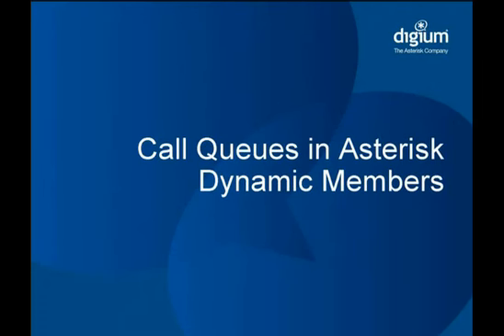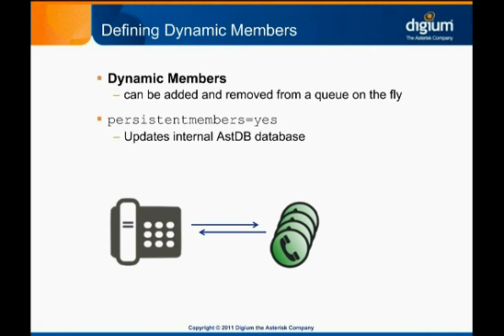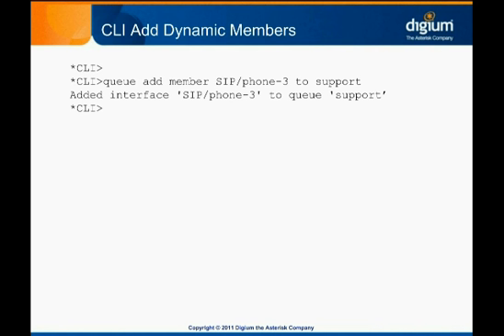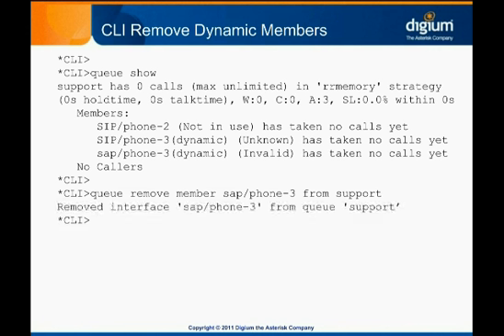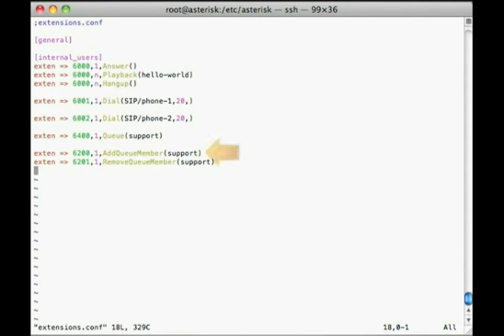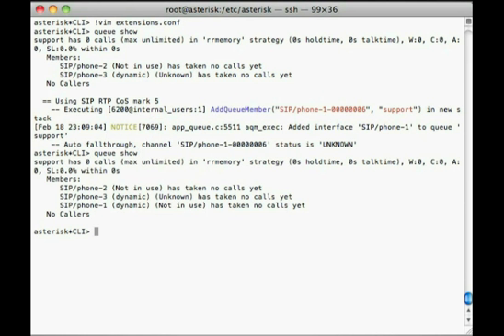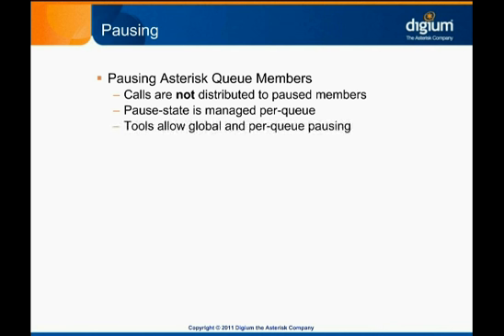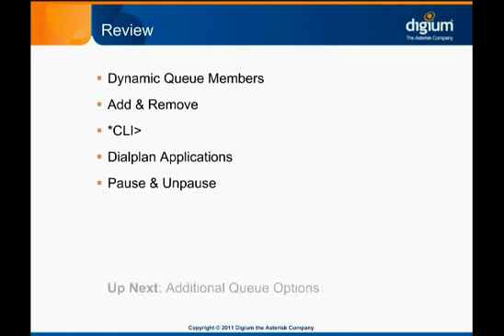Call Queues in Asterisk - Dynamic Members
The flexibility provided by using dynamic members makes them the more popular choice for Asterisk queues. This module covers the configuration and behavior of dynamic queue members.